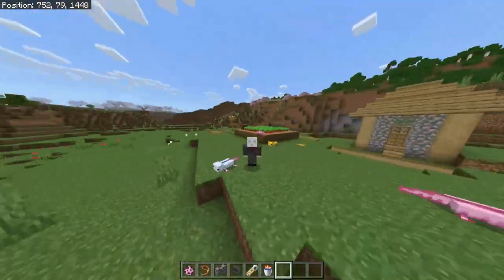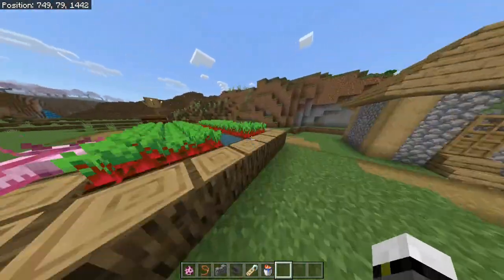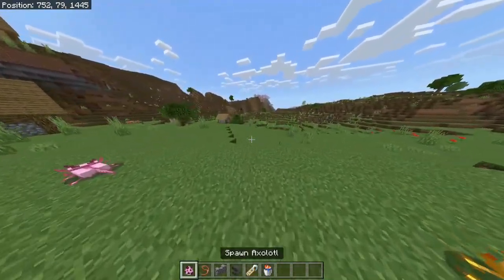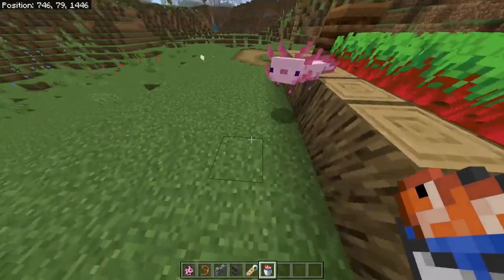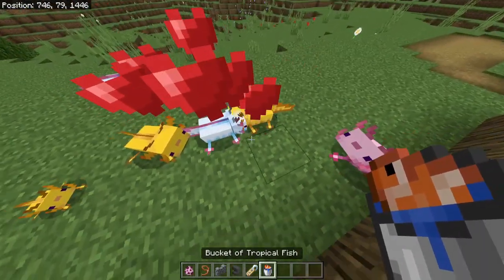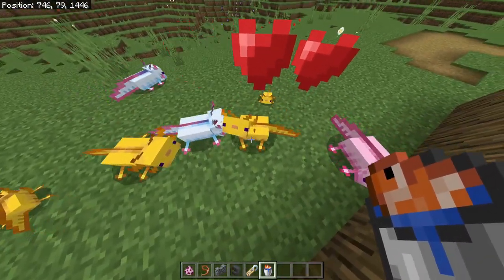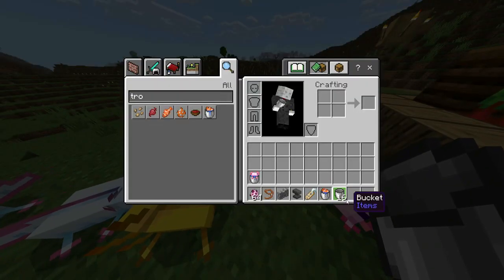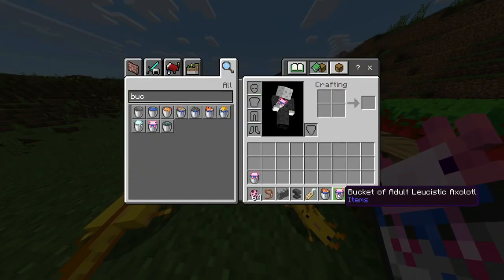🟥 HOW to TAME and BREED an AXOLOTL - Minecraft Bedrock & Java